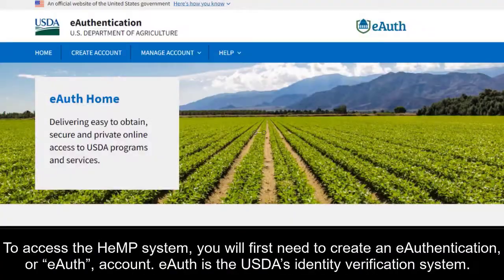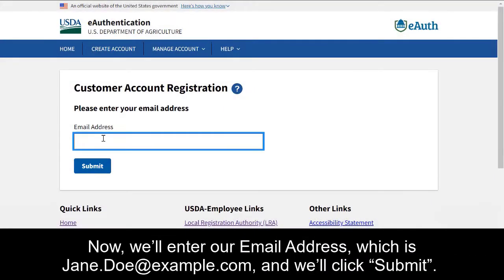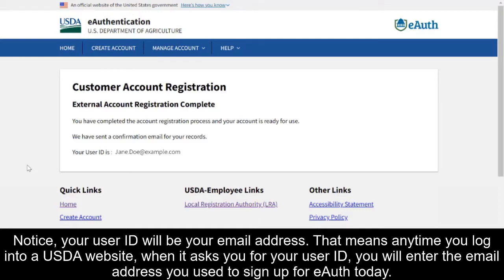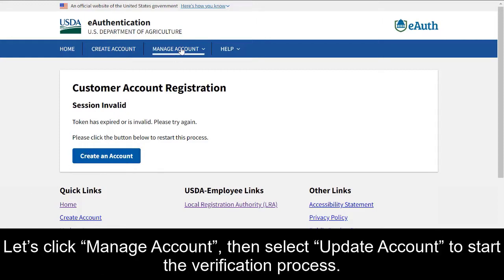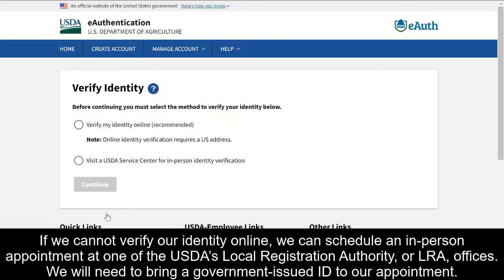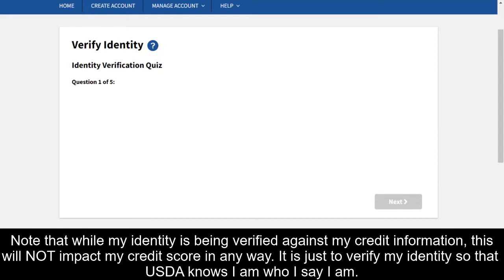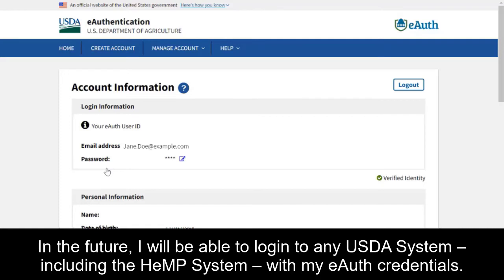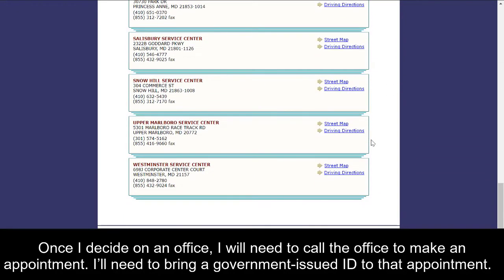Creating an eAuthentication (eAuth) Account to Access the Upcoming Hemp eManagement Platform (HeMP)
The Hemp eManagement Platform (HeMP) is an online system for licensed producers regulated under USDA, State and Tribal representatives, sampling agents, hemp testing laboratories, and law enforcement officials to submit, manage, and view hemp regulatory documents. This video explains how to create an eAuthentication (eAuth) account that will be used to log in to HeMP when you create a HeMP account for the first time. All users will need an eAuth account to access HeMP. Learn more about how to create an eAuth account online or in-person with helpful tips along the way.